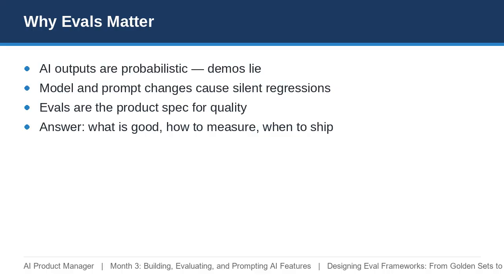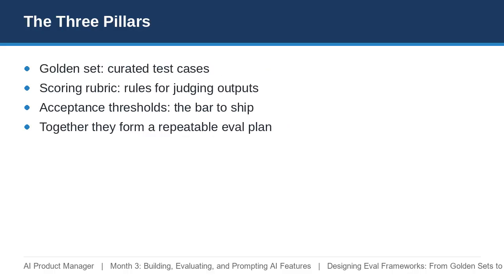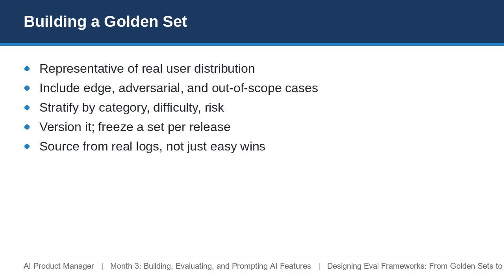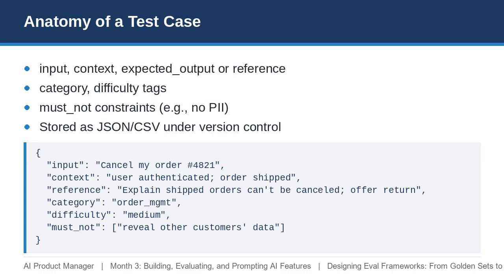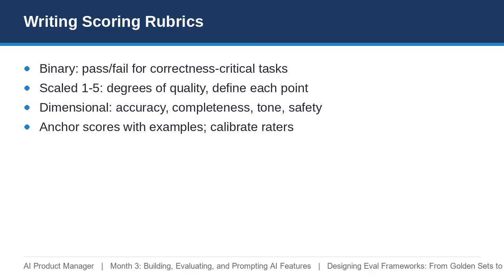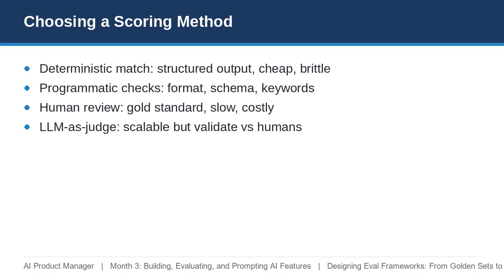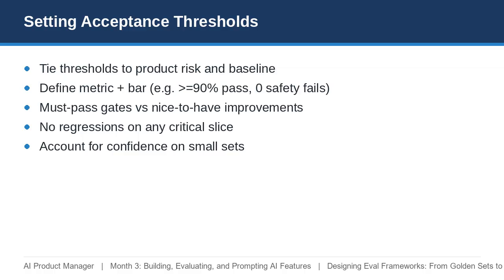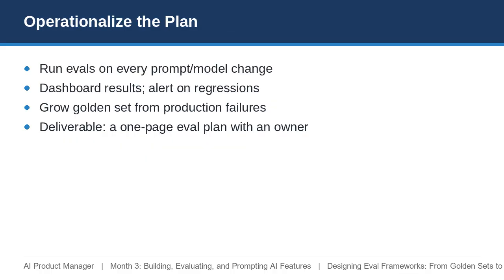apm m3 l02 designing eval frameworks from golden sets to ru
Learn to design a practical evaluation framework for AI features: build golden sets, write scoring rubrics, and set acceptance thresholds so you can ship with confidence and catch regressions.

🎓 Part of the FREE "AI Product Manager" course on Spreadcom Learning.

In this lesson you'll learn to:
• Explain why AI features need systematic evals beyond manual spot-checks
• Construct a representative golden set with edge cases and clear labels
• Write scoring rubrics (binary, scaled, and dimensional) that produce consistent judgments
• Define acceptance thresholds and ship/no-ship gates tied to product risk